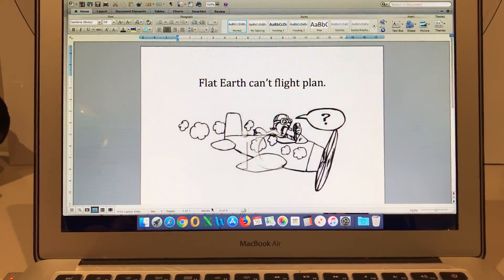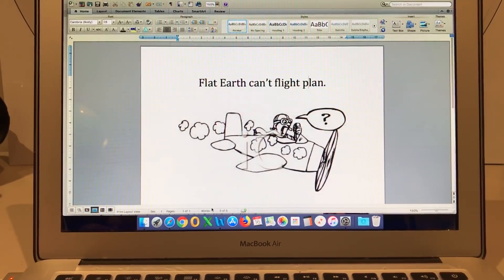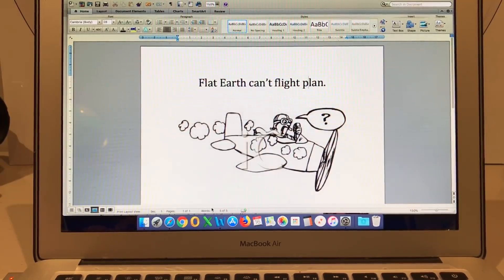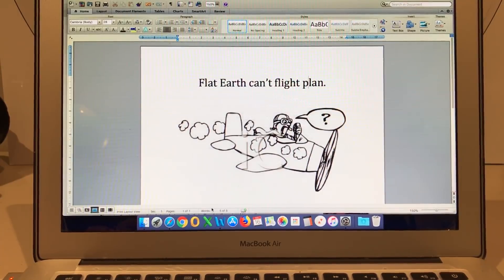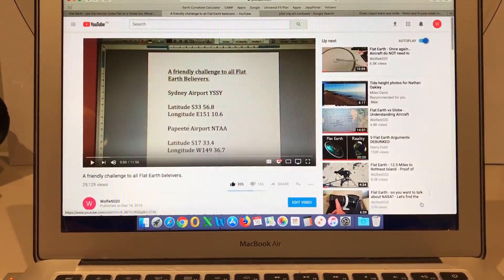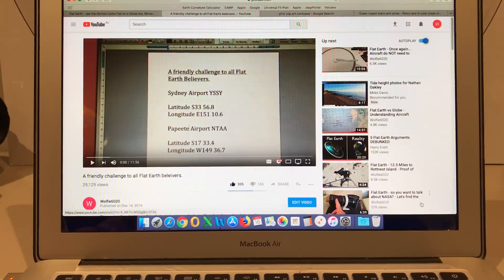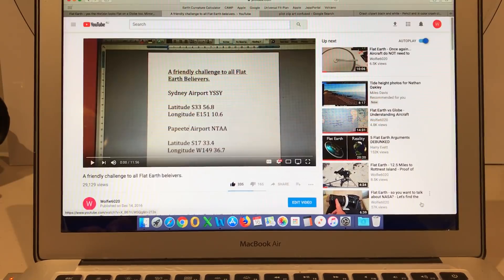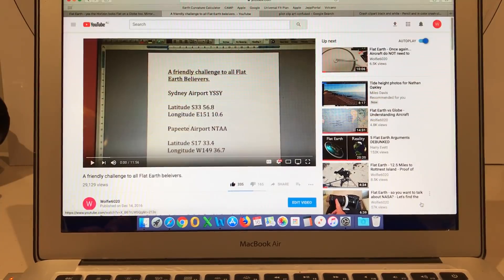Flat Earth can't flight plan - (and neither can Flat Earthers)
Link to Walter Bislin's Flat Earth flight planning app.

My flight planning challenge to Flat Earthers is outstanding now for 14 months.

A message to Flat Earthers.

If you can't show me a map that works and you can't tell me how to navigate precisely around the real Earth you are wasting your time telling me the Earth is Flat.

I can and do navigate precisely around the real Earth and I have been doing this safely for over 30 years using the Globe.

Time to start producing real results guys.  The same old nonsense arguments won't cut it here any longer.